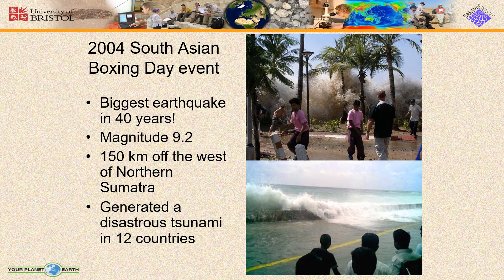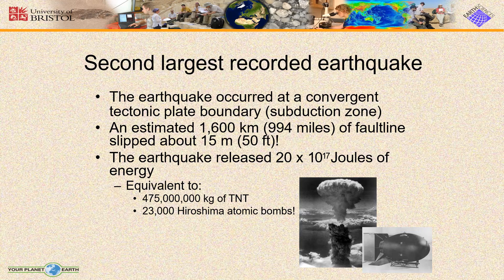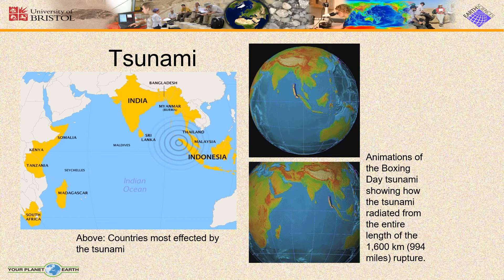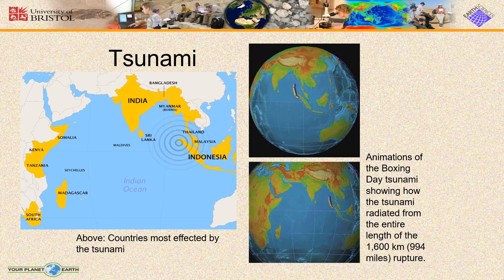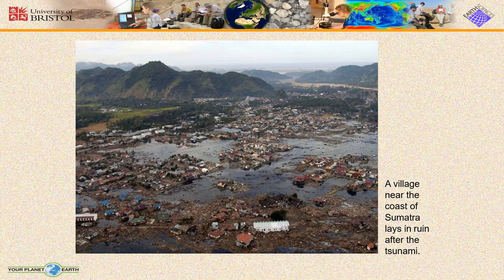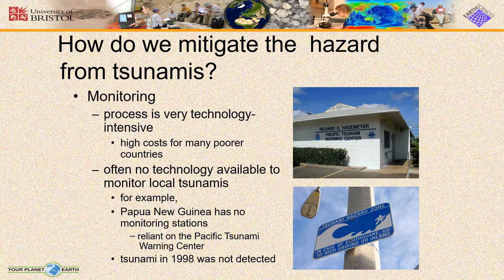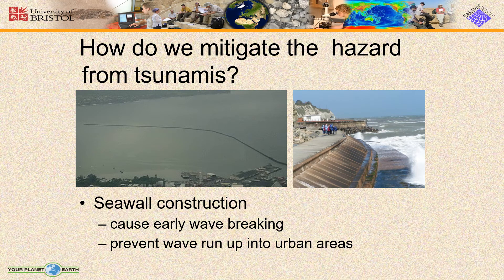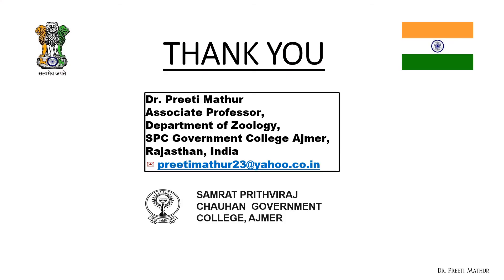Natural Hazards Part III